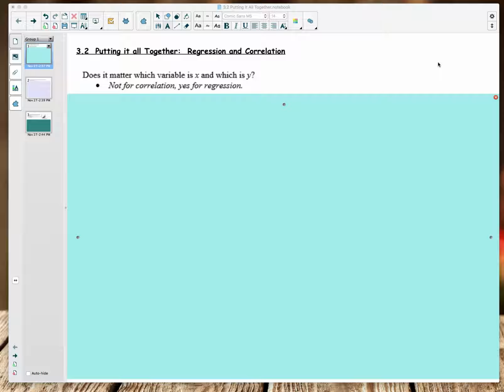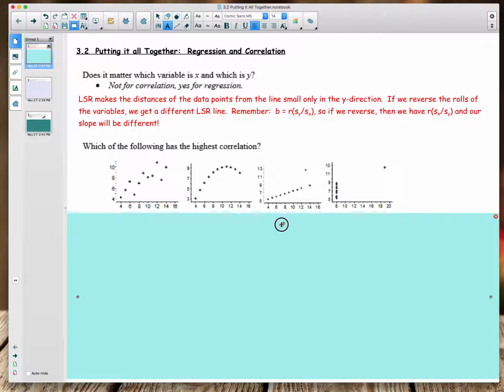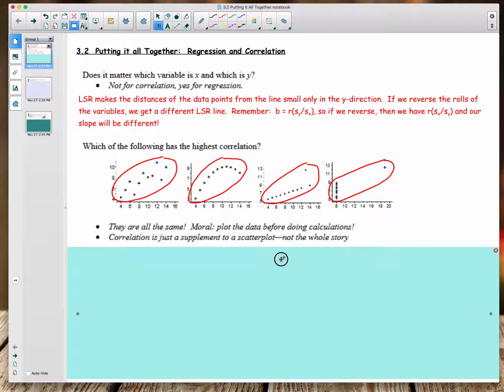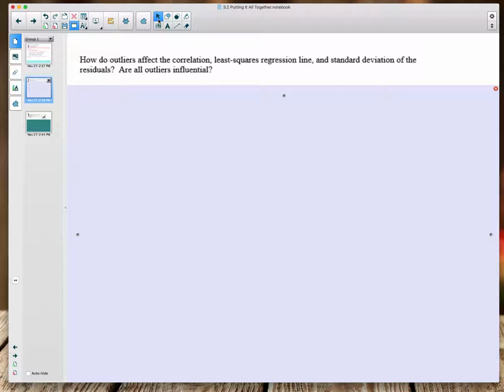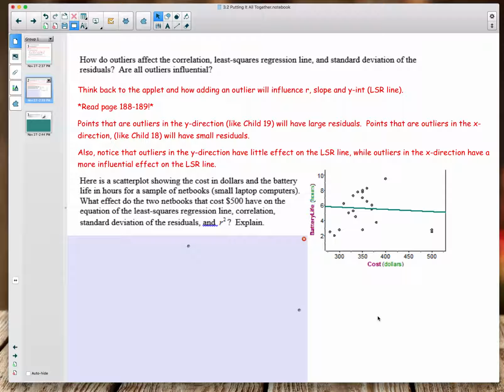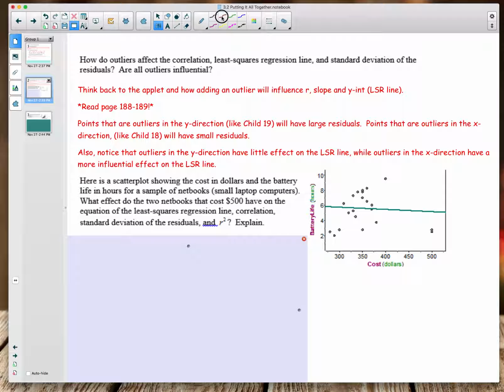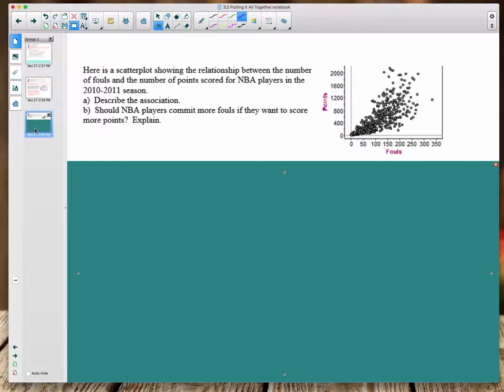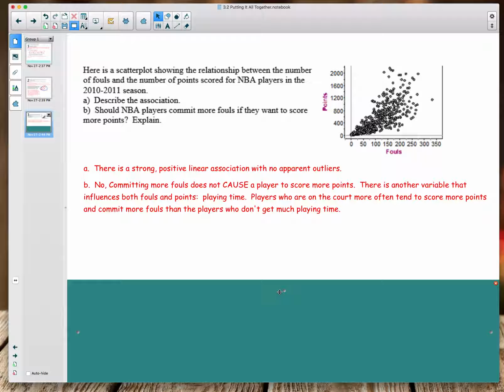3 2 Putting it all Together